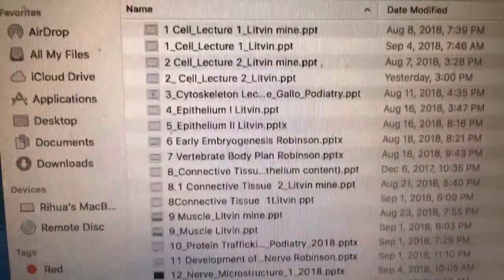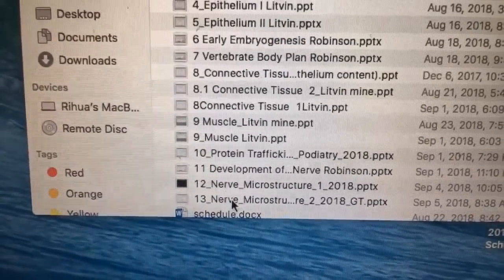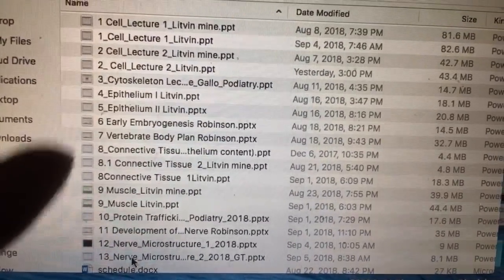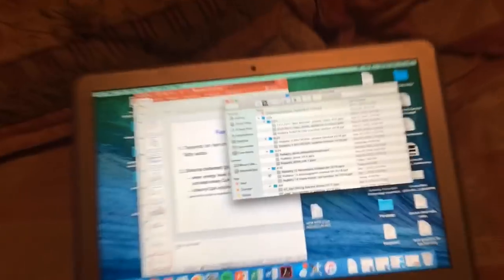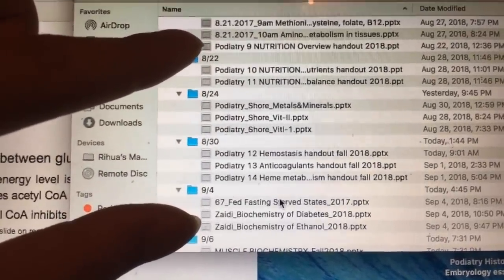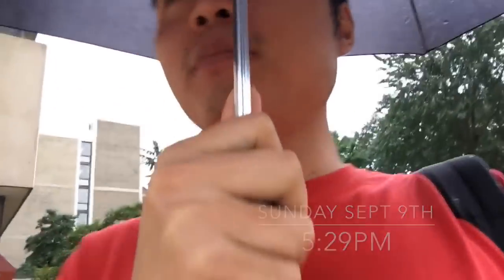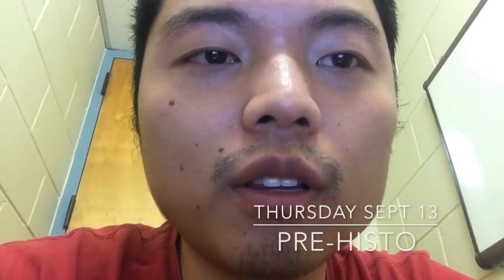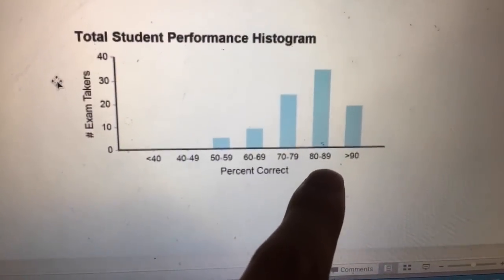I'M SO STRESSED- PODIATRIC Med School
Midterm week in Med School requires sacrificing quality time with friends and family. That is just the nature of it! If you're about to have a midterm week (or anything that requires long hours of studying), just know that you'll be able to get through it and push through... If you need a companion, just watch my 1 hour study session video :) I'll always be there for you!